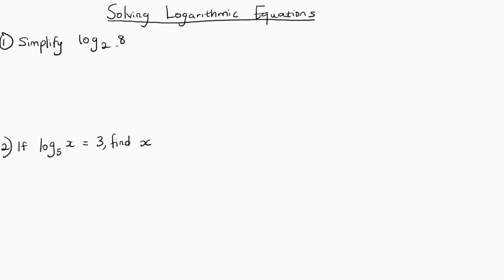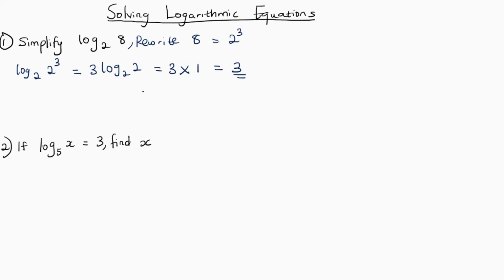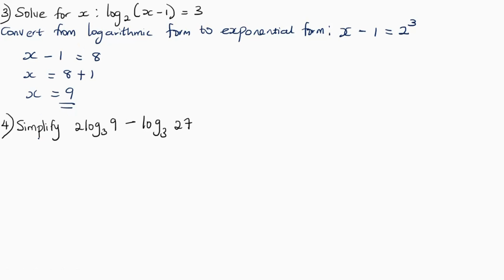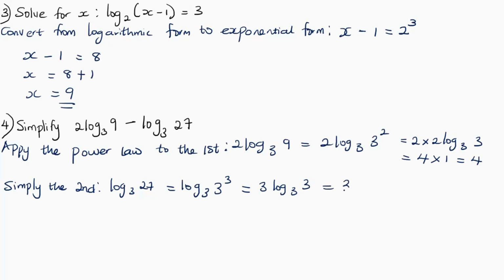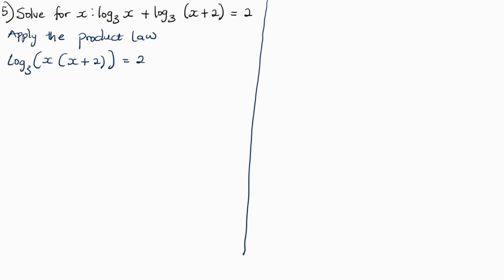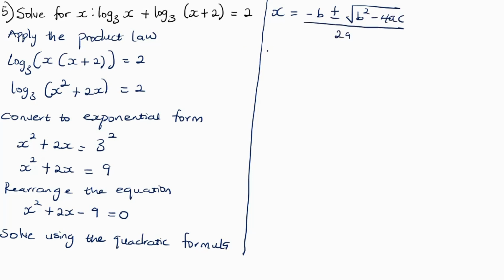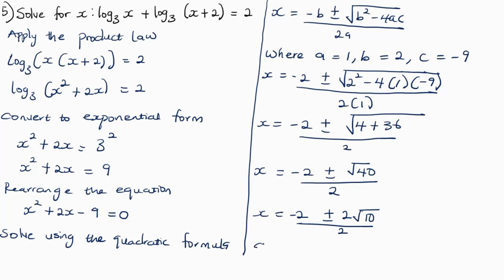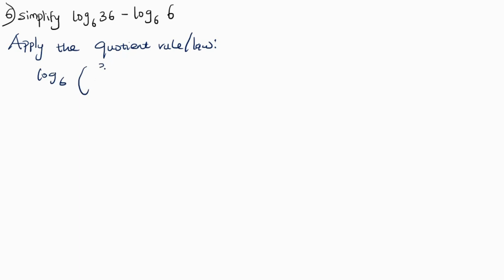Solving Logarithmic Equations | Easy Logarithm Equations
Unlock the secrets to solving logarithmic equations with this easy step-by-step guide! Whether you're a beginner or preparing for exams, this video will help you master key concepts and tricks to tackle any logarithmic problem. Stay ahead in your math journey and boost your confidence! 💡